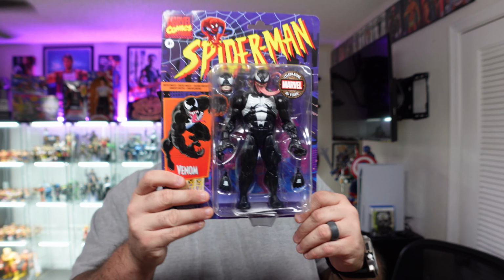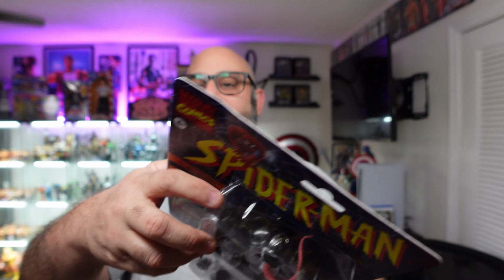HERE WE GO AGAIN!!! Walmart Strikes Again With Damaged Figure!!!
Join me as I share my thoughts on Walmart and Why Walmart should get a handle on stepping up its shipping game.  Hope you enjoy it!

Chapters
00:00 Intro
00:35 Walmart Rant
06:30 Final Thoughts